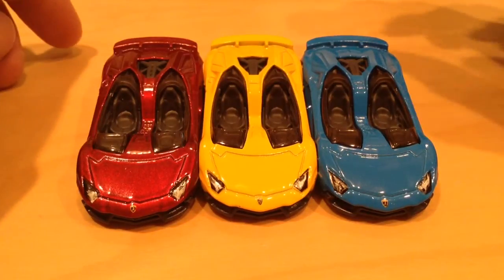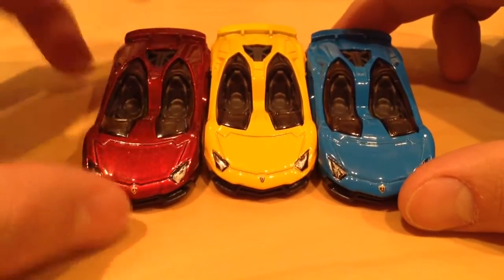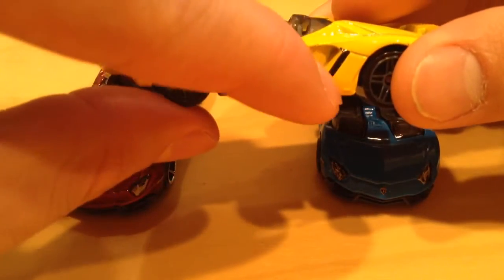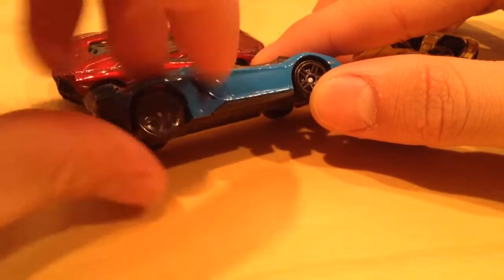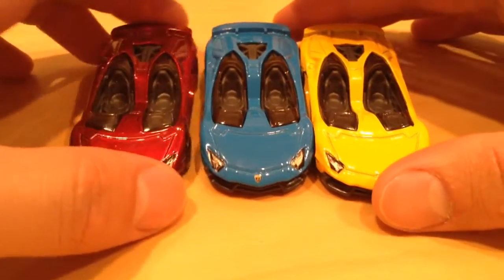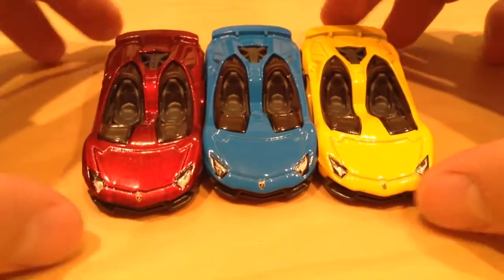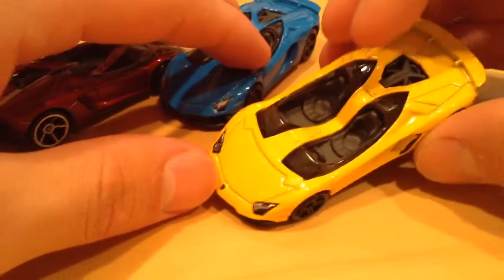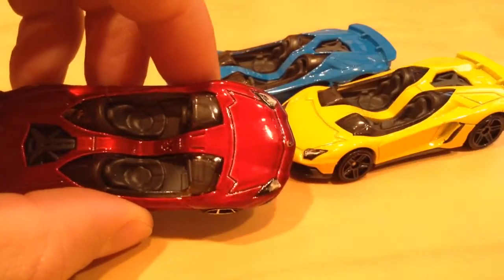Hot Wheels Lamborghini Aventador J (Red, Blue, & Yellow Comparison!)